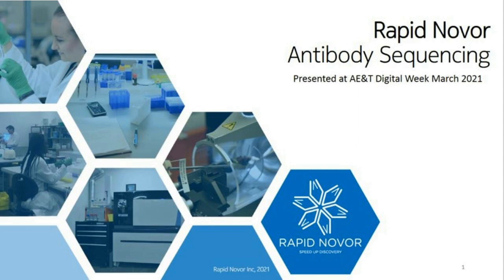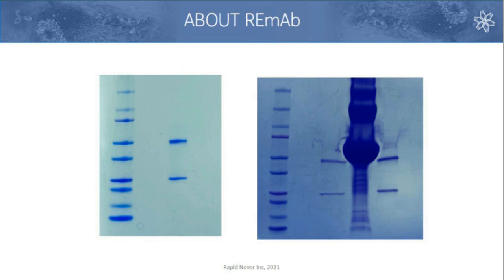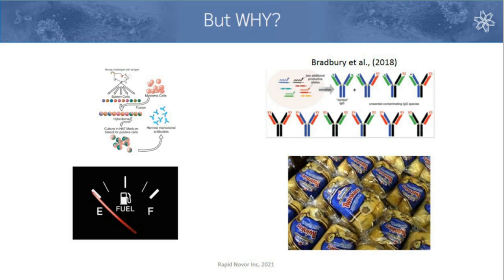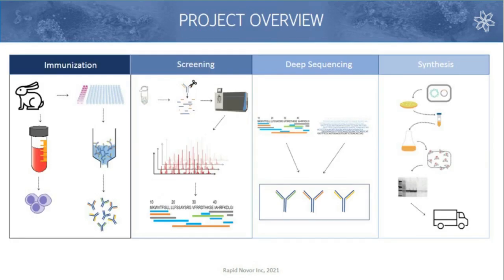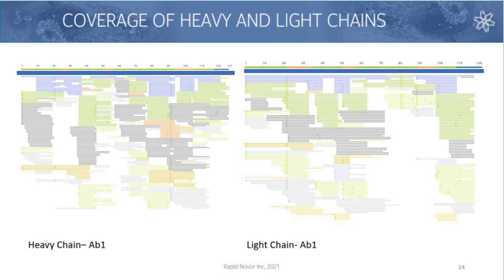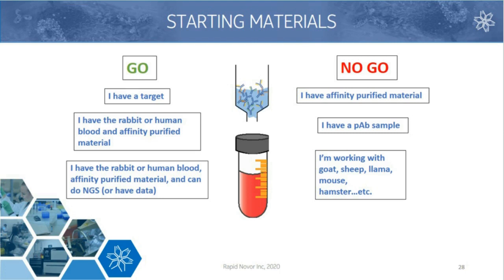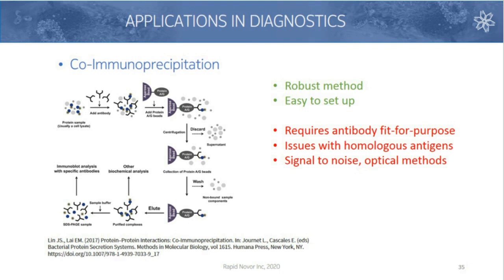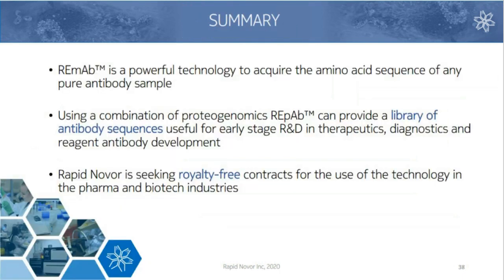Leveraging polyclonal antibody sequencing to get high affinity binders against tough targets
When it comes to polyclonal antibodies, how they are discovered can be just as important as how they are reproduced. In our talk originally presented at Antibody Engineering & Therapeutics Digital 2021, we highlighted the latest technology that's capable of capturing the most abundant and high affinity monoclonal antibodies directly from a poly mixture.